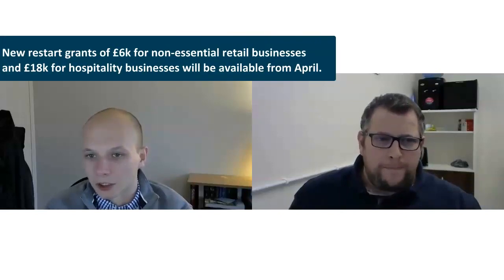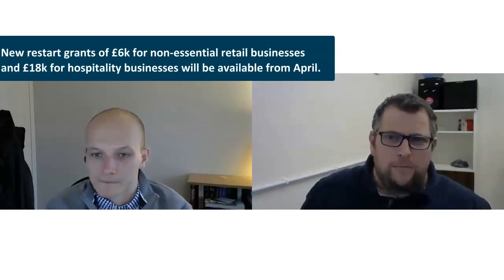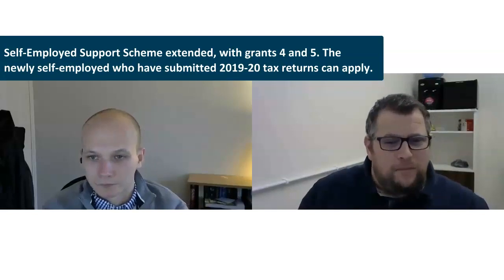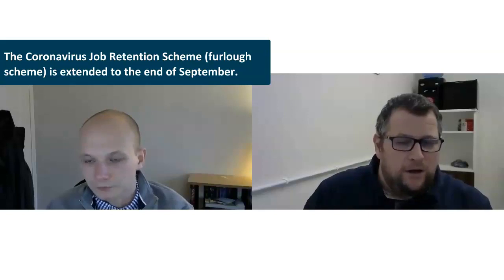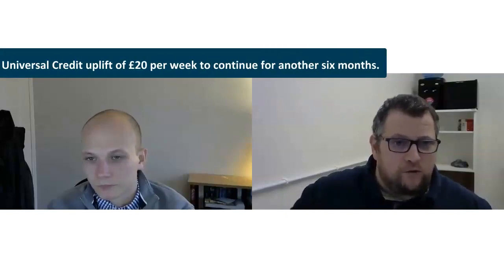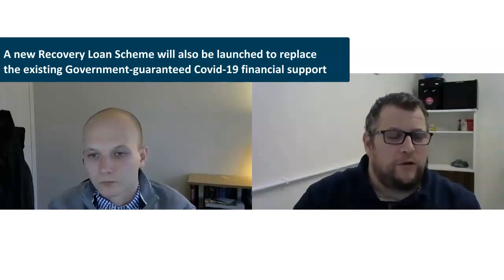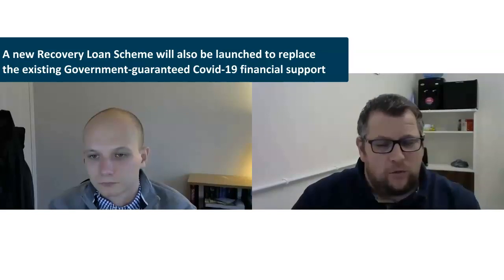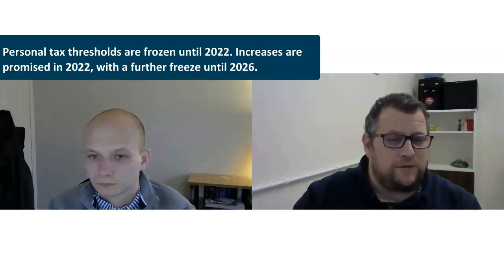Spring Budget 2021 Roundup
Steve Timmis director and co-founder of Sempar Accountancy and Tax and Pete Rossiter Sempar's Head of Tax have joined together to record a short informative video to discuss their thoughts on the changes announced during the Spring Budget 2021.